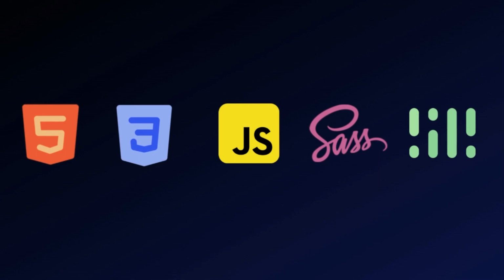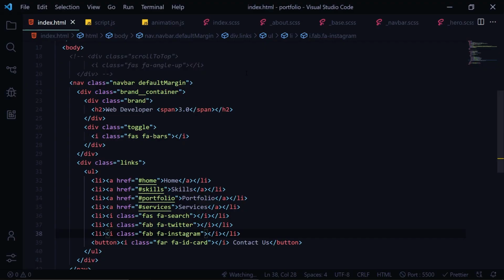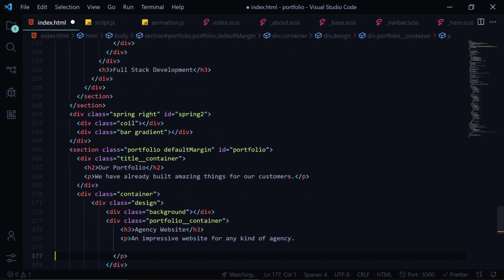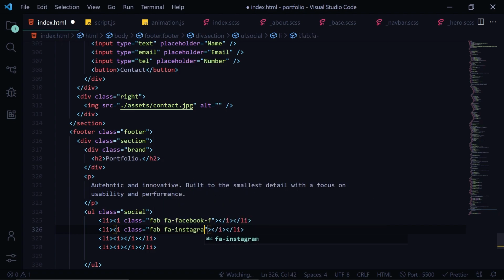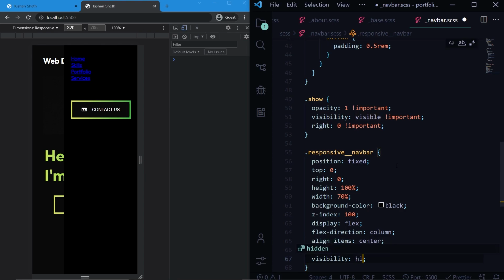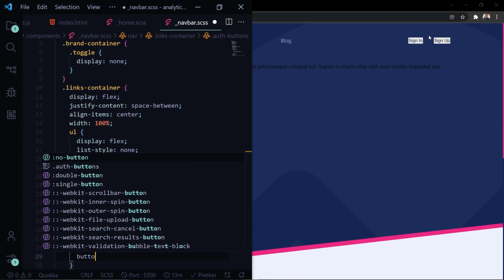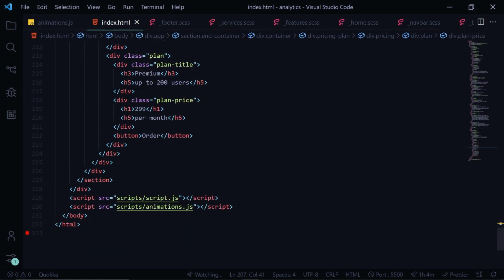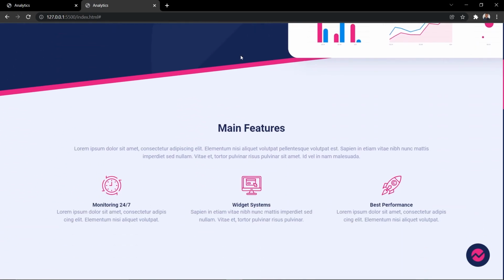Frontend Developer Course with Projects [Build 2 Websites] | HTML CSS JAVASCRIPT SASS ANIMATIONS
Frontend Developer Course with building two projects. Portfolio Website and Product Landing Page Website. You will learn HTML CSS JAVASCRIPT SASS by building real time websites.

Timestamps ⏱️
00:00 Demo
05:46 Portfolio Website
02:12:14 Analytics Landing Page Website